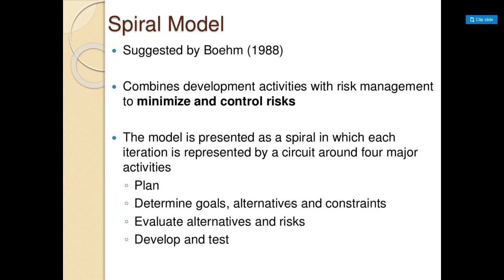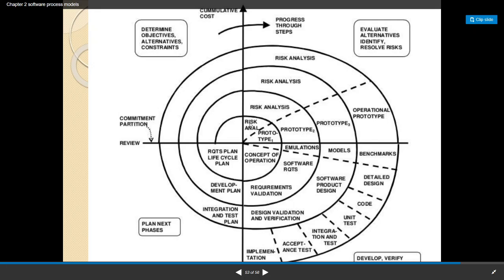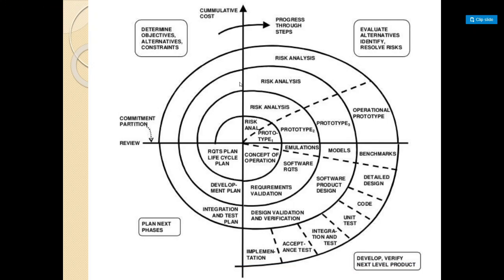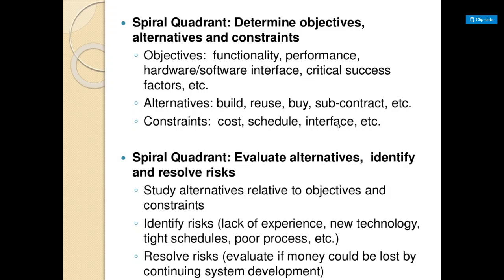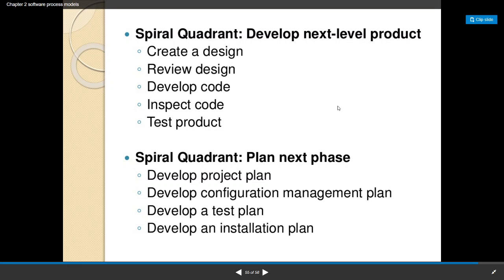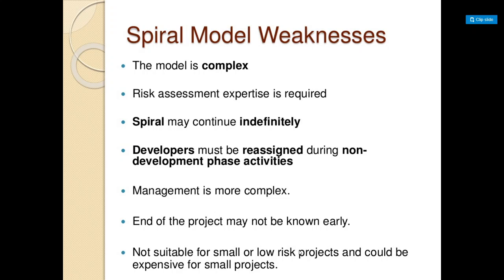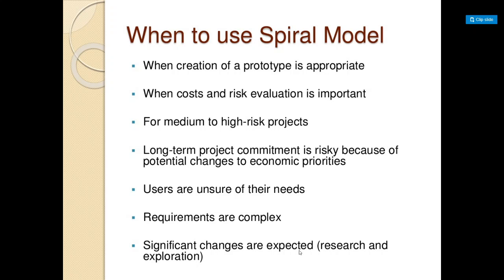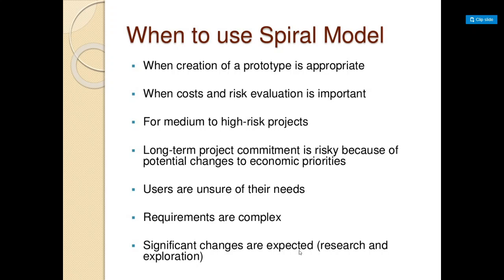V sem SE 1.2.3